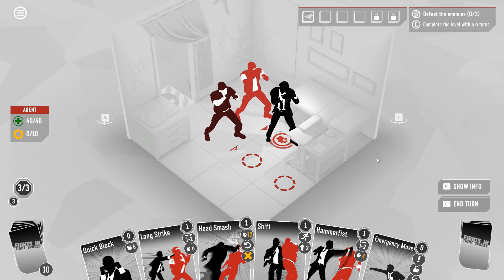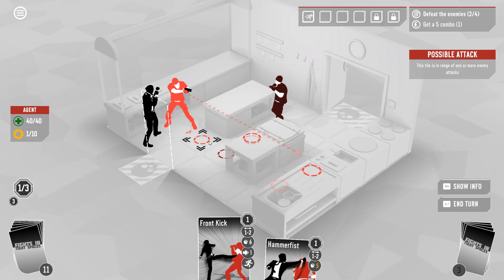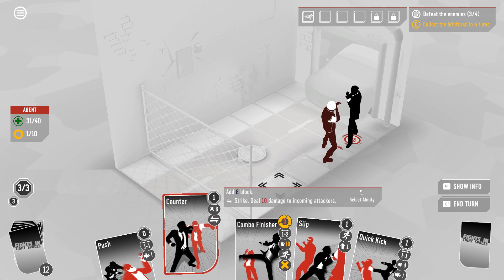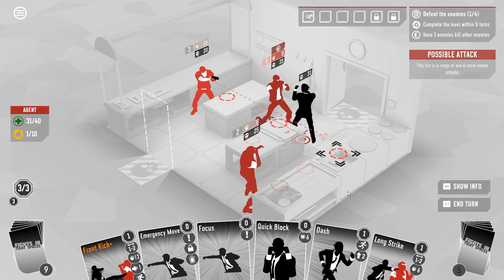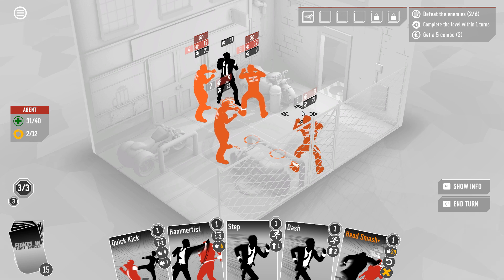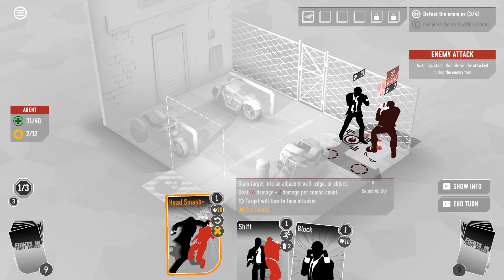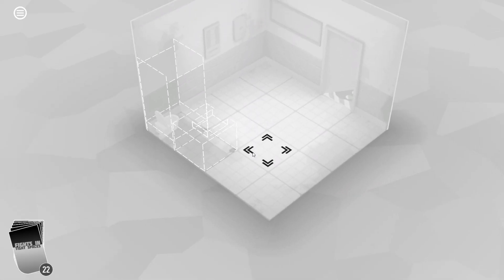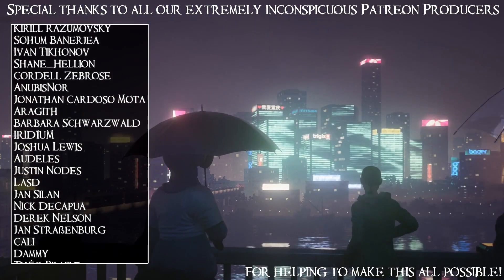SB Plays Fights In Tight Spaces (Early Access) 01 - Exactly What It Says On The Tin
It's a very good title!

Fights In Tight Spaces is an action-movie-inspired tactical fistfighting game that is also a deckbuilder. There are positioning concerns and resources to balance and also you might get to slam a guy's head into a car so hard he dies. What's not to love?